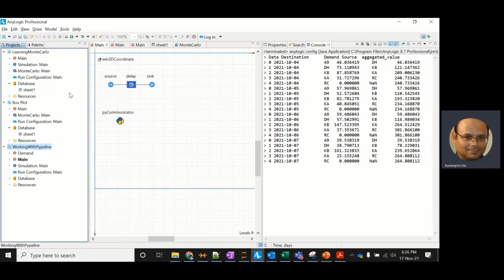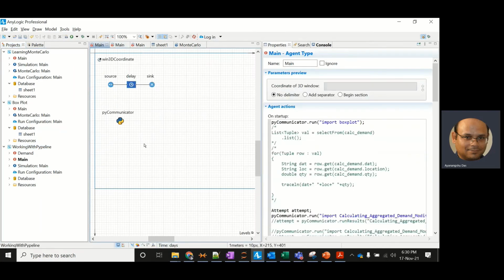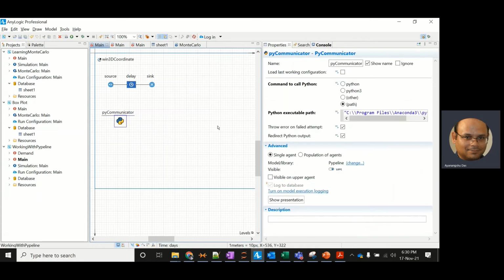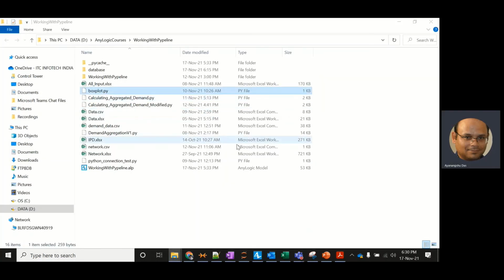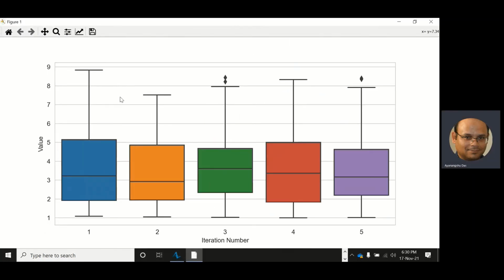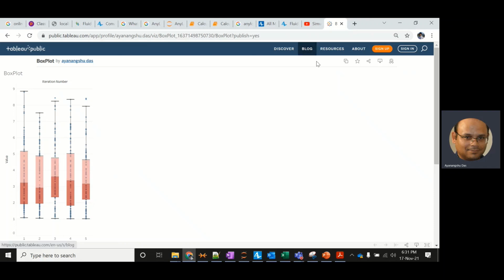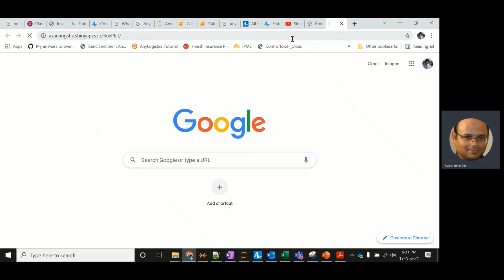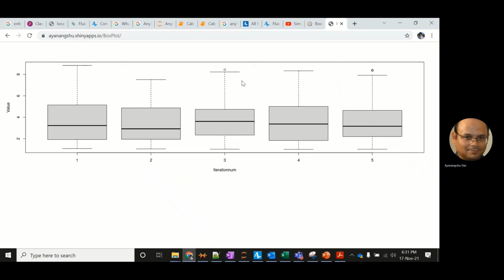Box Plot using AnyLogic